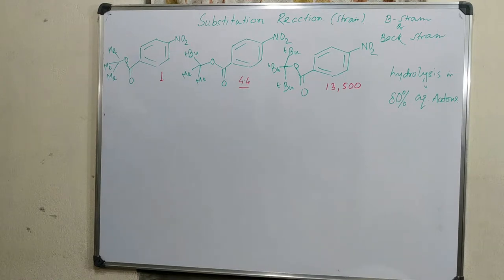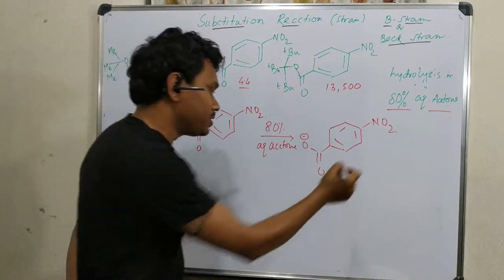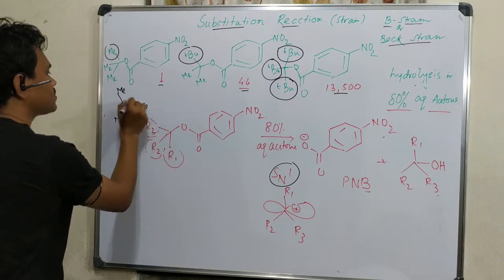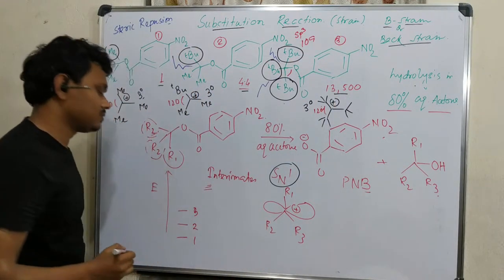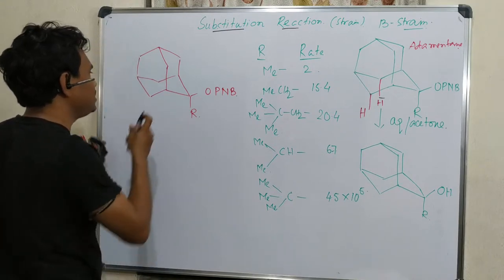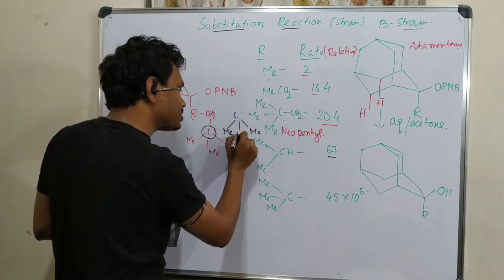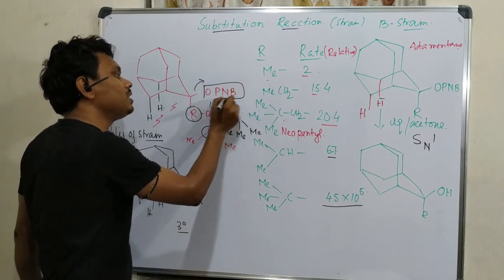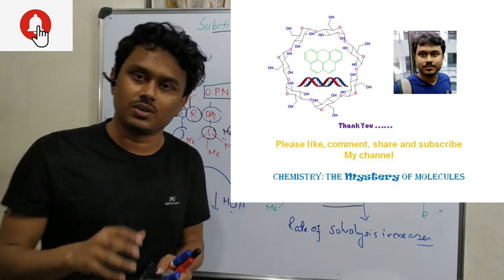B-Strain or Back Strain in SN1 (substitution nucleophilic unimolecular) Reaction.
In this video, I have explained about B-strain or Back Strain in SN1(substitution nucleophilic unimolecular) reaction. Here, the tri-tertiary butyl chloride is activated previously due to the steric repulsion of the substituent in the tri-tertiary butyl chloride. Additionally, this B-strain activates the adamantane ring for the elimination of the leaving group and resulted in the release of steric repulsion due to the carbo-cation formation. This carbo-cation is trigonal-planar with a bond angle about 120 degree i.e. the substituents are separated enough. I have also uploaded some videos regarding the substitution reaction. Audiences are requested to watch them.

For "SN1 (substitution nucleophilic uni-molecular): Basic concept of Substitution Reaction (part 2)." please click on the link "

For "B-Strain or Back Strain in SN1 (substitution nucleophilic unimolecular) Reaction." please click on the link "

For "I-strain or Internal Strain in SN1 (substitution nucleophilic unimolecular) Reaction." please click on the link "

For "Nucleophilicity of Halides in both polar protic solvent vs. polar aprotic solvent." please click on the link "